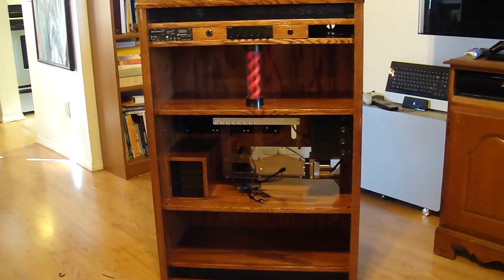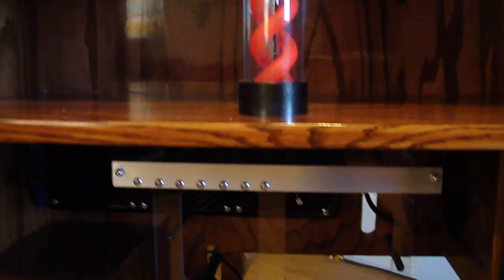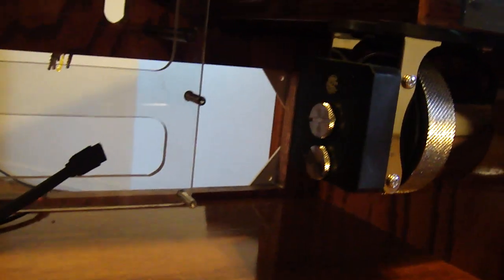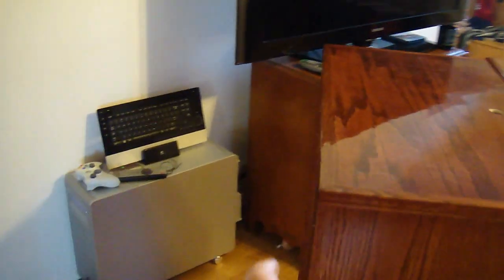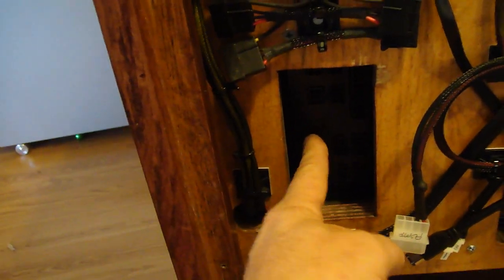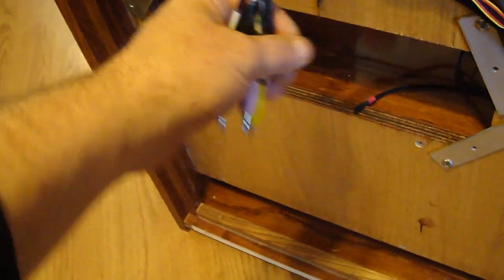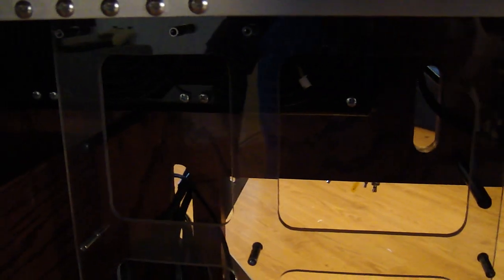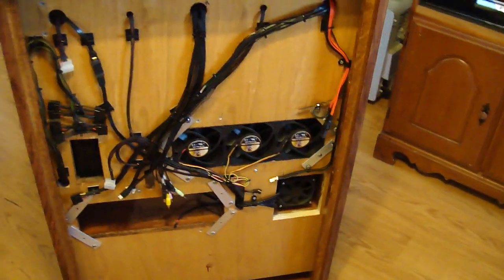PC Cabinet Bookshelf TV Stand: Cable Management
Having a look at the lovel Oak cabinet I built for Caliga4221 of OCN